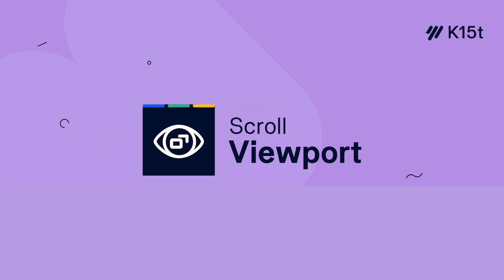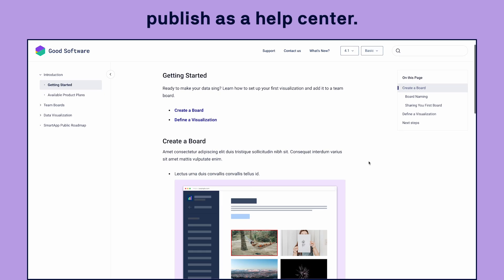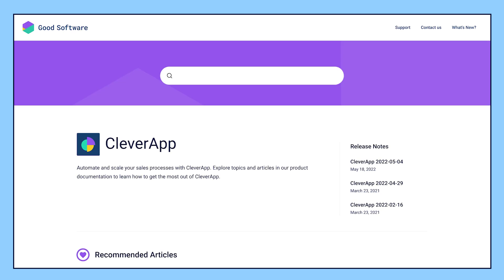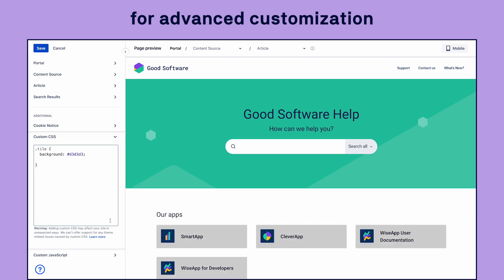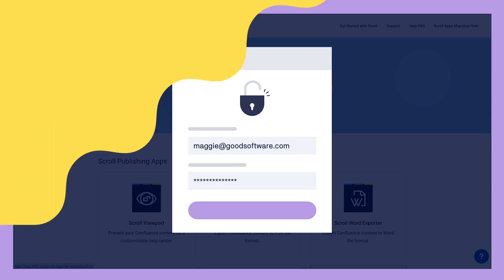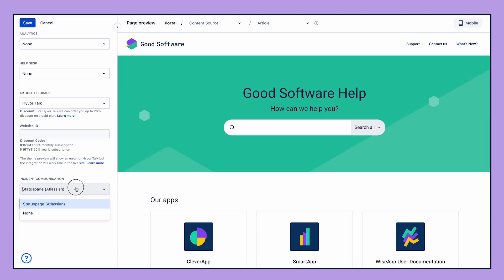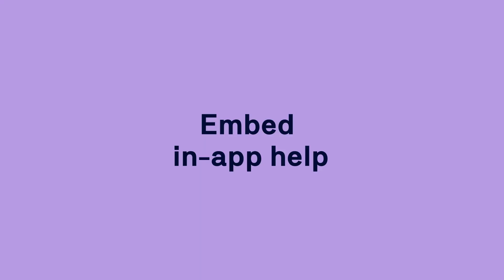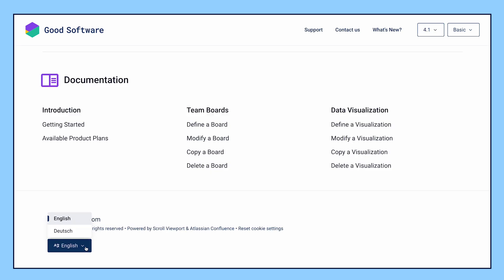Scroll Viewport for Confluence Cloud: Build Help Centers, Knowledge Bases, and Documentation Portals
Scroll Viewport for Confluence Cloud transforms your team's Confluence documentation into a beautiful help center in minutes – no coding necessary!

With a Scroll Viewport, you can:
- Customize the theme to fit the look and feel of your brand.
- Add your own custom domain.
- Make your help center publicly available or restrict it with authentication.
- Offer your users an AI-powered Search experience to surface articles and answers right from the search bar. This feature is coming soon!
- Extend it with various integrations for analytics, article feedback, incident reports, and advanced content management like translations, versions and variants.